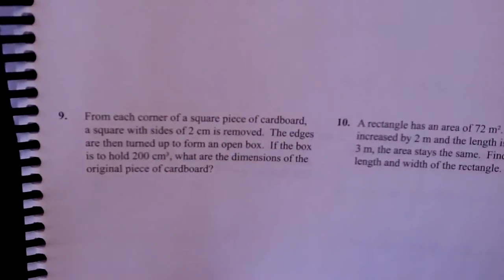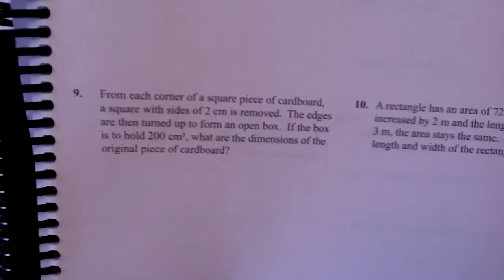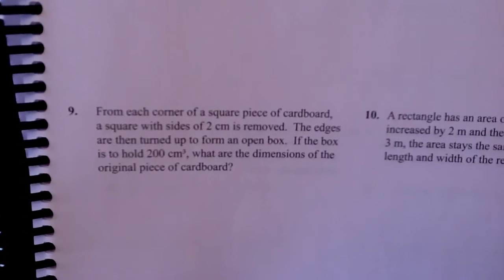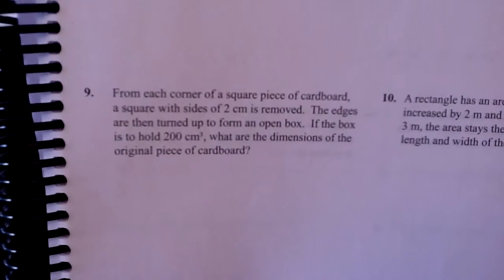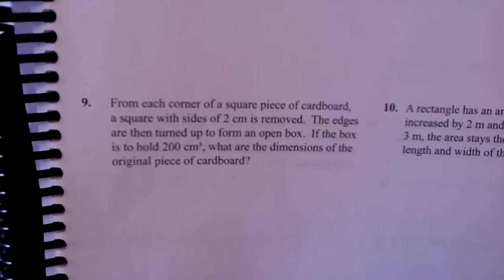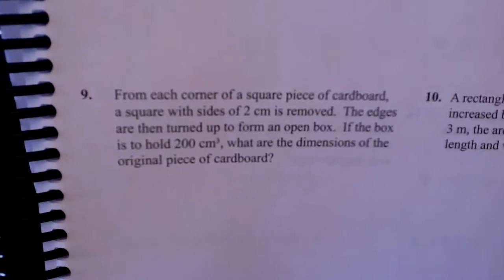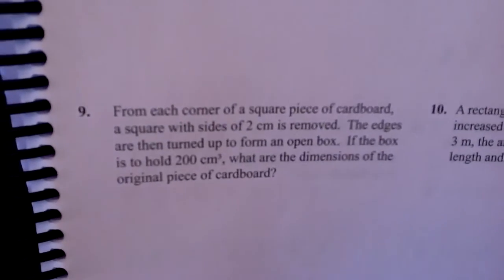PREC 6.5 p295 Ex 9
Volume problem where some dimensions of a square-bottom box are given and you find the rest.